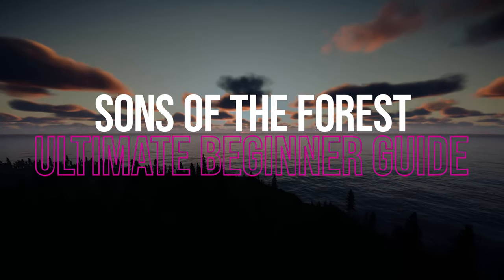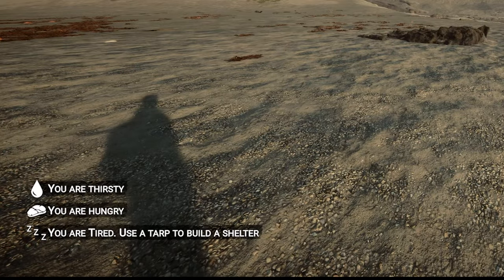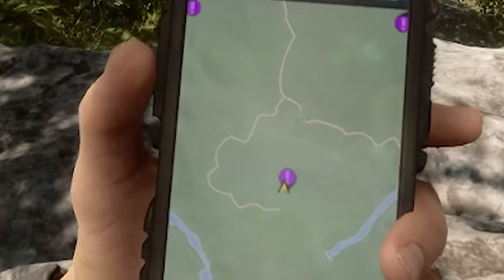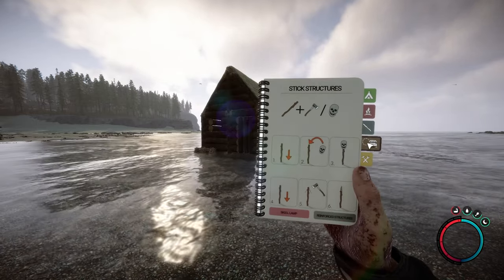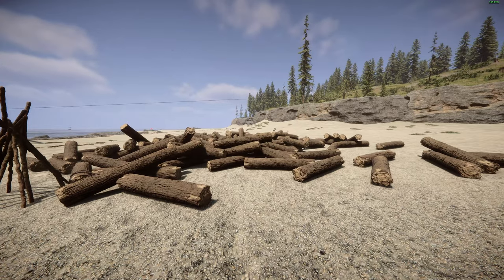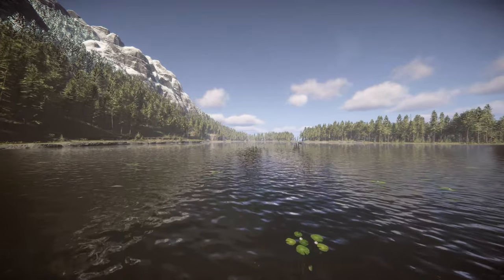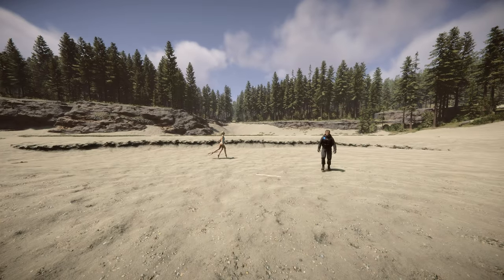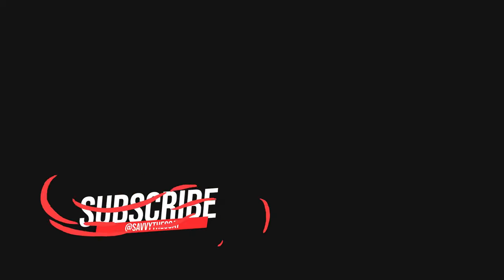Essential Beginners Guide - Sons of the Forest (How to build and more)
In this video I break down the best tips and tricks for beginners in sons of the forest. I will guide you through the process from spawn into base setup and everything you need in between. This isn't just for beginner's, I have some great tips laced throughout the video, that will change how you play the game.

Time Stamps
0:00 Introduction
0:15 Spawning in
0:26 Hotkeys
0:38 Meeting Kelvin
0:54 Crash Site
1:08 Crafting
1:25 HUD
1:39 Hunger and Hydration
1:57 3D Printer
2:18 Crafting a flask
2:35 Flashlight and GPS Beacon
2:47 Telling the time
2:52 Emergency Save and Sleeping
3:08 Modern Axe
3:22 Rope Gun Cave and Stun Baton
4:12 Where to build your base
4:35 Basic Building
5:31 Recommended Watch
5:45 Efficient Logging
6:00 SAFE Starter Base
7:22 Rain Collection
7:37 Important Items
8:18 Keycards
8:52 Chainsaw location
9:14 Kelvin Guide
9:30 Virginia Guide
10:05 Rapid Fire Tips and Tricks
11:12 Outro

Social Media - @SAV_theofficial